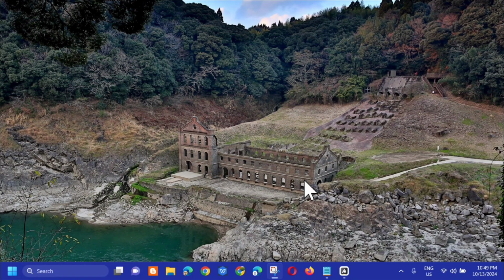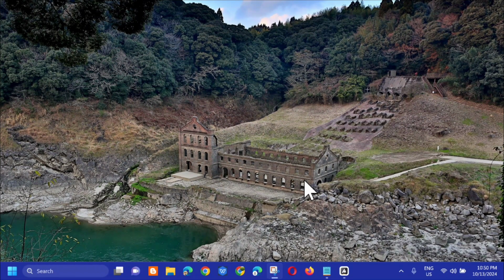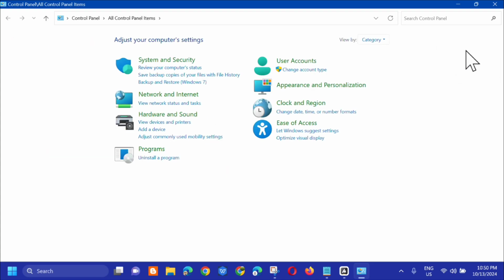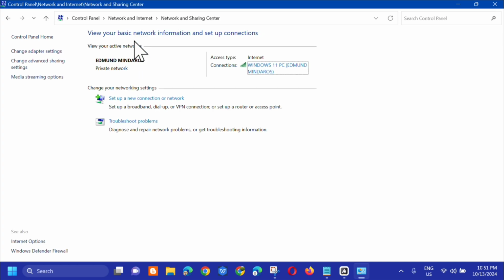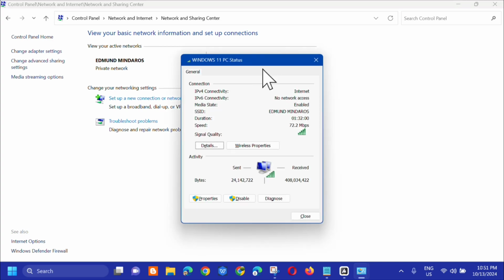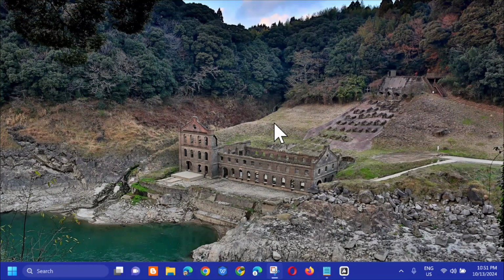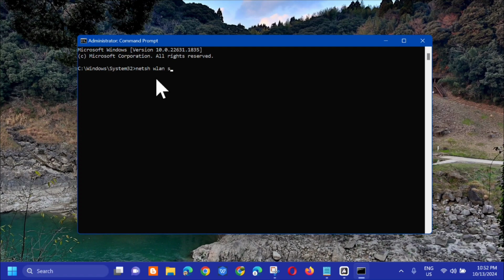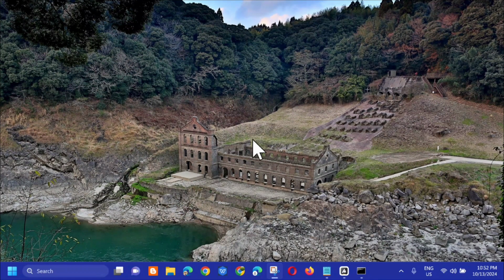How To Check and View WiFi Signal Strength in Windows 10/11 [Guide]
On Windows 10/11, you can check the Wi-Fi signal strength in multiple ways, and in this tutorial, I will show you how to complete this task. When you connect your laptop or desktop computer to the network and the internet using a wireless adapter, the quality of the signal will impact the connection's performance. The main reason is that this technology uses radio waves to send and receive data, which are susceptible to interference and limited in range.

As a result, the ability to know the signal strength for a Wi-Fi connection can help you troubleshoot connectivity problems and quickly discard an issue with the Internet Service Provider (ISP).

Command Used In This Tutorial:
netsh wlan show interfaces

Check the Wi-Fi signal strength from the Settings app:
1. Open Settings.
2. Click on Network & internet.
3. Click the Wi-Fi page on the right side.
4. Check the number of bars in the wireless icon for the active connection to determine how strong the signal is.

Check the Wi-Fi signal strength from the Control Panel:
1.Open Control Panel.
2. Click on Network and Internet.
3. Click on Network and Sharing Center.
4. The icon for connections will indicate the signal quality under the View your active networks section. (Optional) Click the connection name to check the signal strength and other information.

Check the Wi-Fi signal strength from the Command Prompt:
1. Open Start.
2. Search for Command Prompt and click the top result to open the app.
3. Type the following command to view the Wi-Fi signal strength and press Enter: netsh wlan show interfaces
4.Once you executed the command, it will display all the data of the network connected to your device.

Issues Addressed In This Tutorial:
how to check wifi signal strength windows 11
show wifi signal strength windows 10
see wifi signal strength windows 10
wifi signal strength windows 11
how to check wifi signal strength on windows 11
get wifi signal strength windows 10
how to check wifi signal strength on pc
check wifi signal strength in windows 10
view wifi signal strength on windows
view wifi signal strength windows 11
how to see wifi signal strength in windows 10
check wifi signal strength windows 10
check wifi signal strength windows 11
how to see wifi strength on windows 10
wifi signal strength windows 10